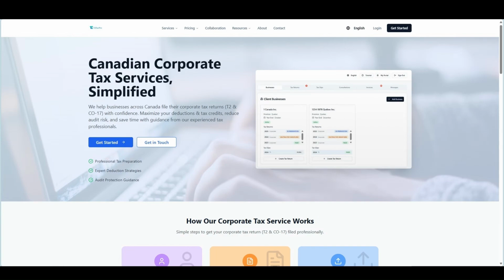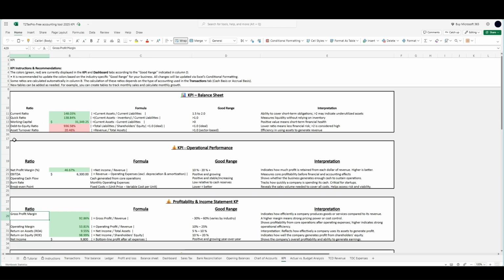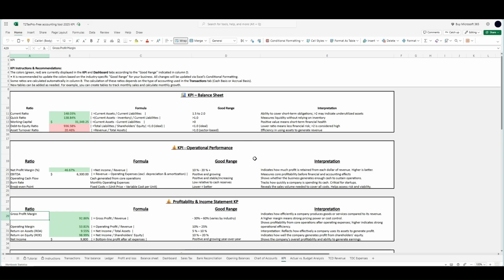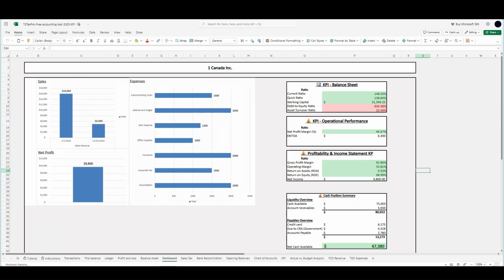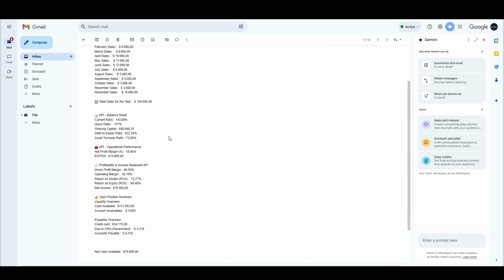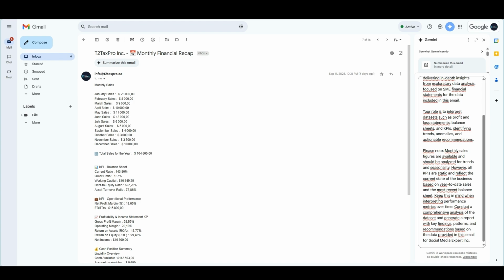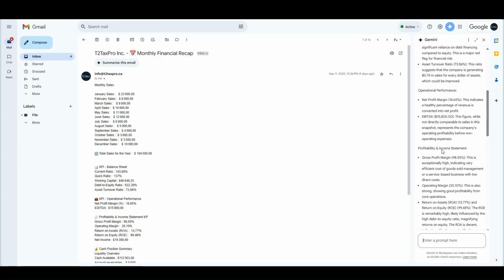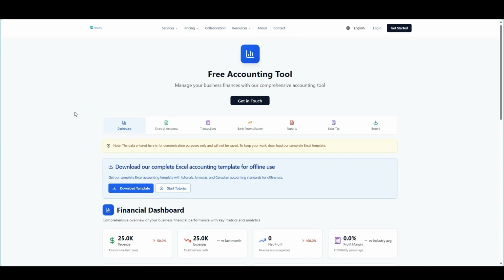KPI & Budget Analysis – Excel Tutorial for Entrepreneurs - T2TaxPro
T2TaxPro Inc.

Learn how to track your KPIs and perform Actual vs Budget Analysis in Excel with this step-by-step tutorial for entrepreneurs, small business owners. 📊

In this video, you’ll discover how to:
✅ Understand the KPI tab to monitor key performance indicators
✅ Automatically calculate financial ratios like Net Profit Margin, Current Ratio, and Asset Turnover
✅ Build a clear and actionable Excel dashboard to visualize your company’s financial health
✅ Compare Actual vs Budget results to spot variances in dollars and percentages
✅ Analyze year-over-year financial performance to make smarter business decisions
✅ Automate Your Financial Insights with AI

Why this tutorial is essential for entrepreneurs:
Using Excel KPIs and dashboards allows you to track business performance, optimize operations, improve financial decision-making, and prepare for loans, investment, or strategic partnerships.

💡 Need help with your corporate taxes?
T2TaxPro Inc. specializes in T2 & CO-17 corporate tax filings.

📚 Resources & next steps:
👉 Explore our other tutorials on financial statements, budgeting, and tax filing
👉 Watch the full playlist: Free Accounting Tool Tutorials

00:00 Introduction
00:40 KPI tab overview
02:22 Actual vs budget analysis tab overview
03:22 Automate Your Financial Insights with AI
06:33 Tutorial recap
07:22 Conclusion

Users are solely responsible for the accuracy of the data entered and any decisions made based on this content. It is recommended to consult a qualified accounting professional or tax advisor.